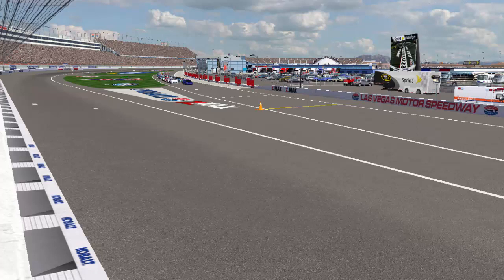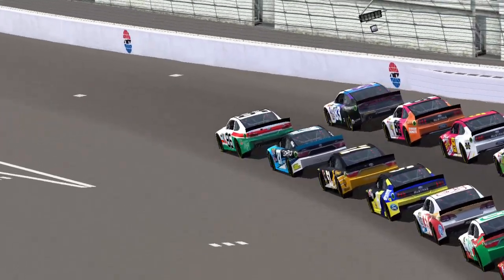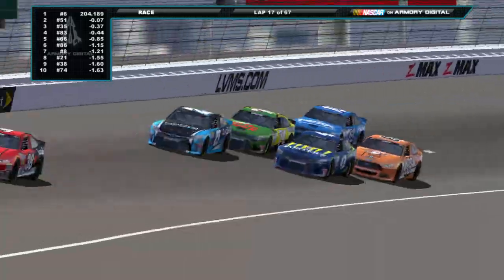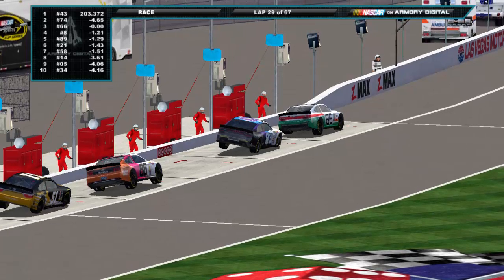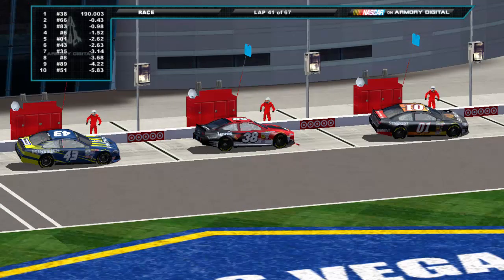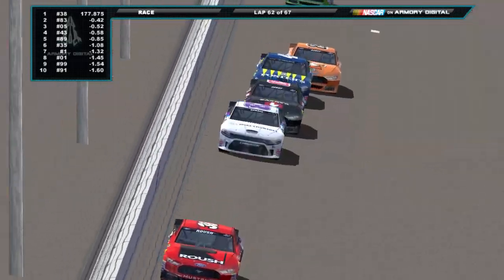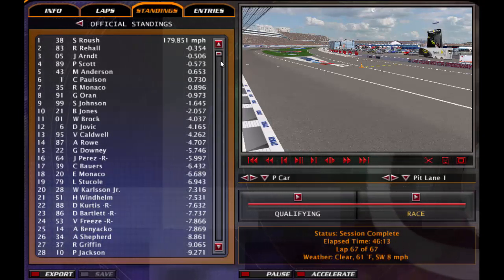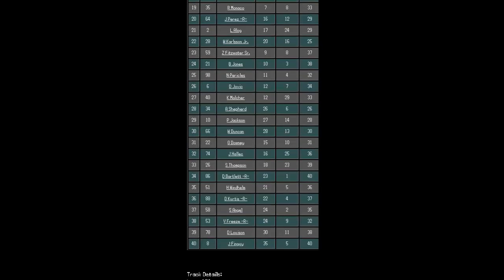Sunoco Elite Series - Season 5 - Round 10 at Las Vegas [DOUBLE HEADER RACE 2]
I cant believe we're on season 5, thanks everyone for being a part of my series, means a lot.